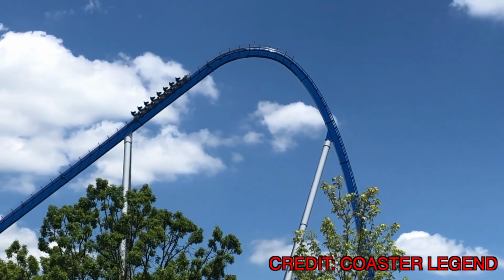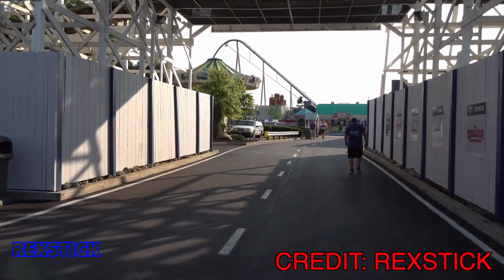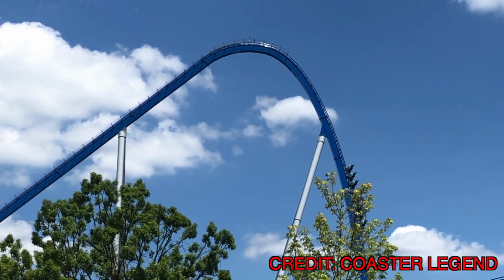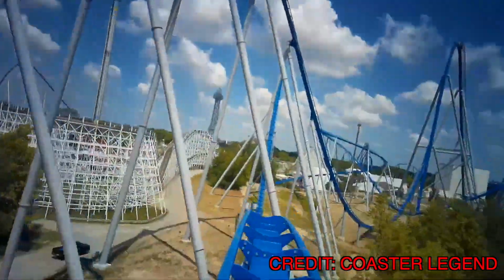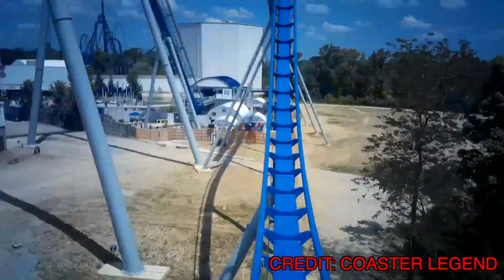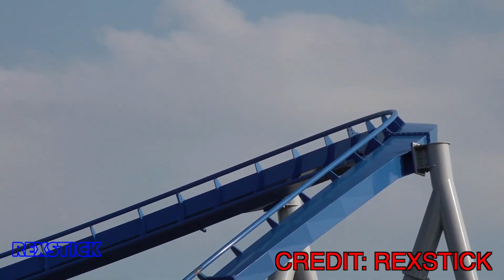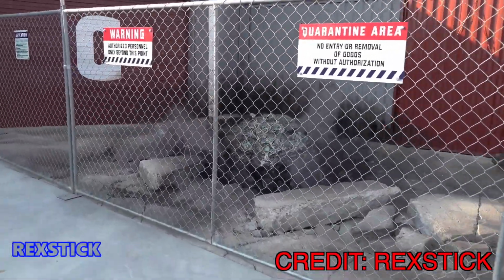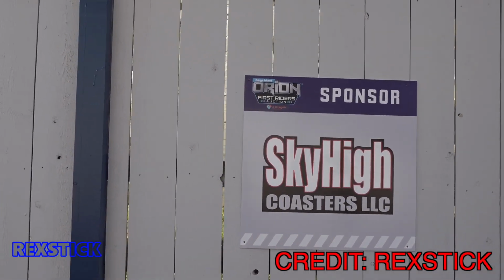Orion Review Kings Island B&M Giga Coaster